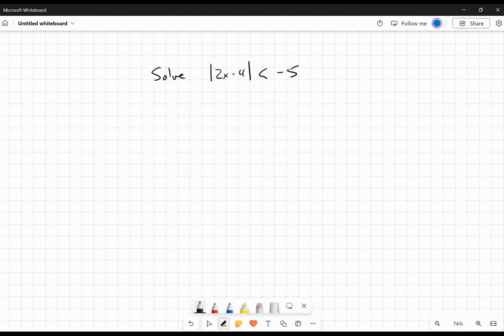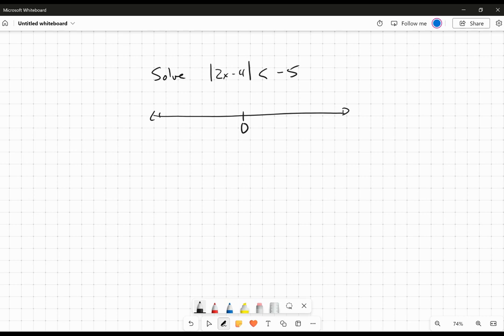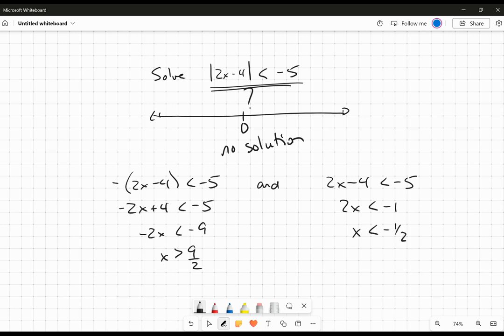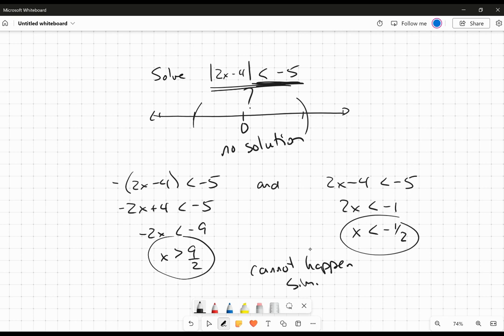Solve the absolute value of two x minus 4 is less than negative 5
This video is about solving a simple absolute value inequality